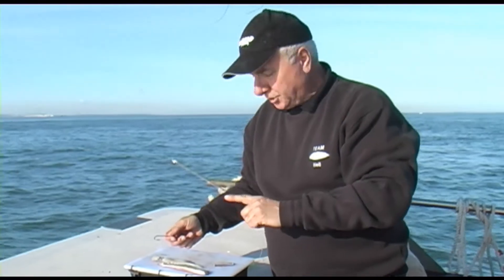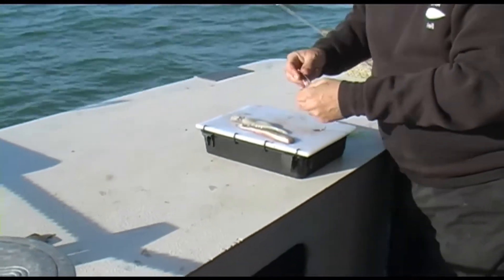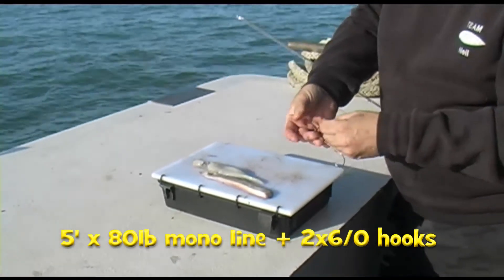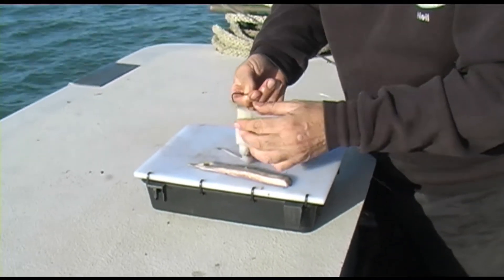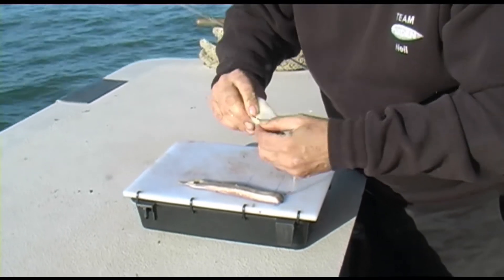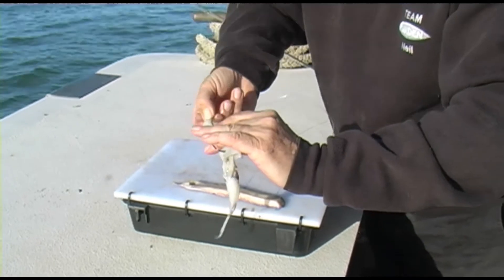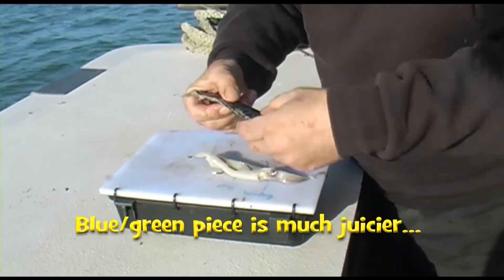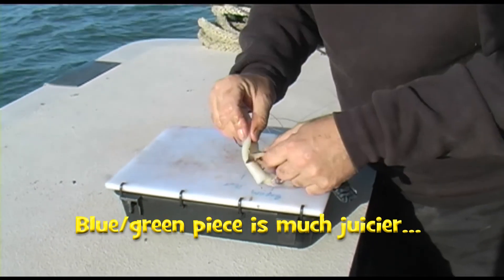How to Prepare A Bait for Blonde Rays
Neil Bryant, England manager,  onboard charter boat Wight Huntress, Portsmouth. Demonstrates how to bait up for the big Blonde Rays.